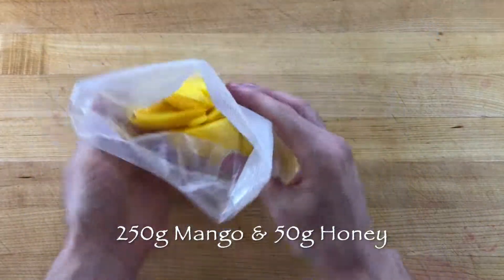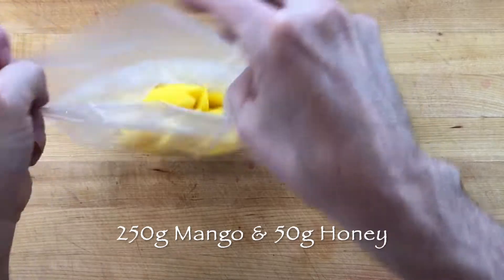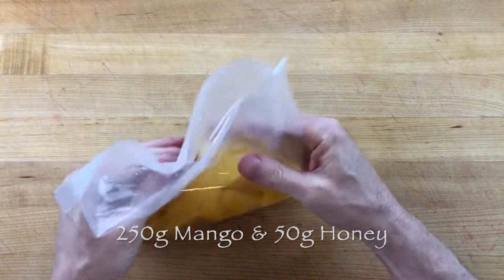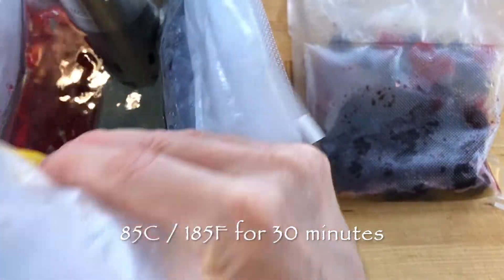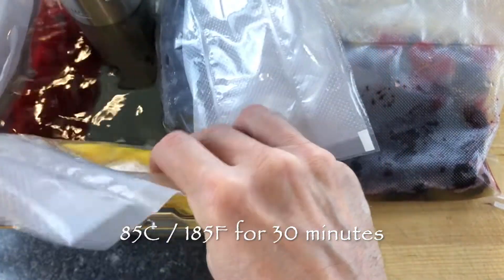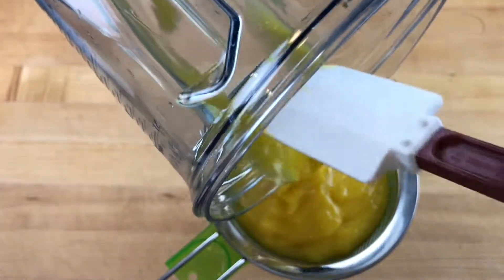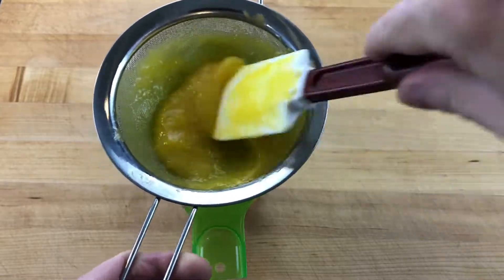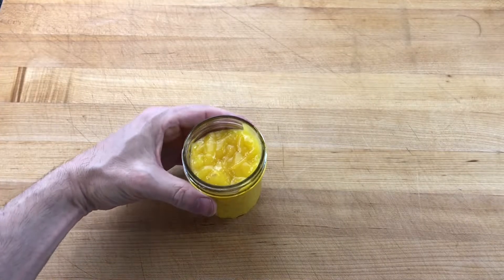Mango Coulis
Mango coulis is a thin pureed sauce perfect for adding an exotic perfume like flavour to a dessert.